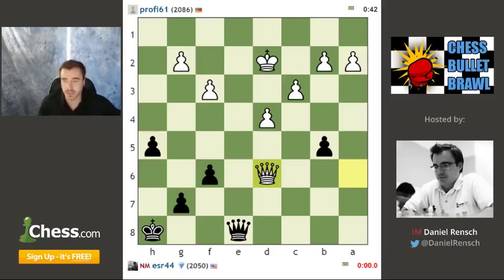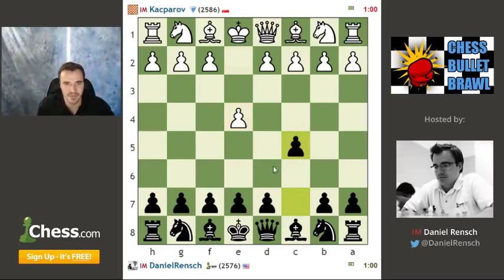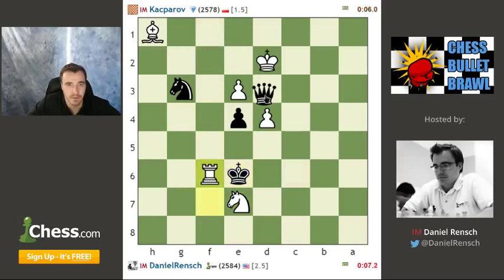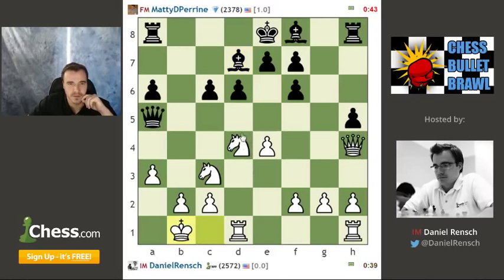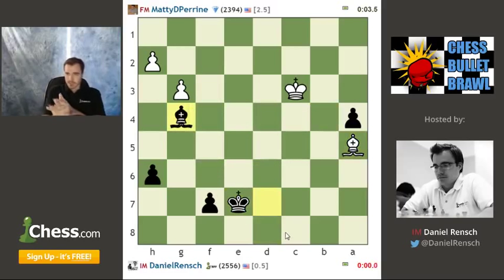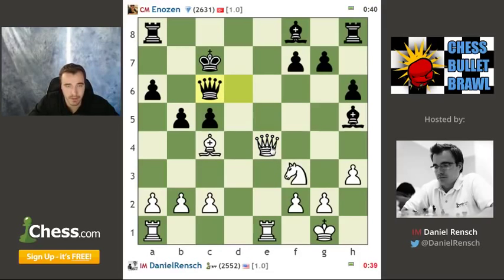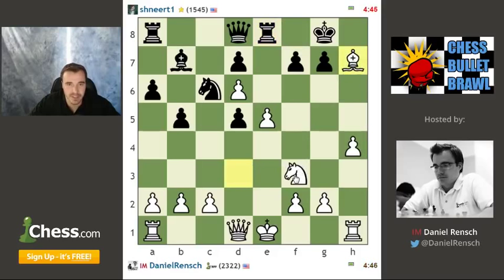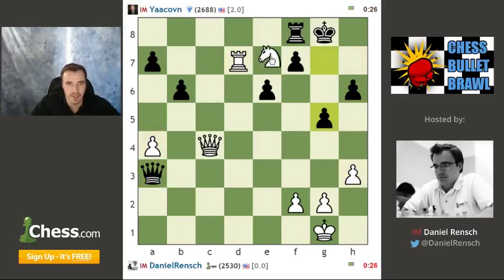Let's Play Chess With IM Danny Rensch: Bullet Brawls #118!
IM Daniel Rensch gambles with his rating in today’s exciting bullet brawl.

If you like your chess with a side of trash talk, you won’t want to miss this show.

Learn what an international master is thinking as he takes on Chess.com members in real time.